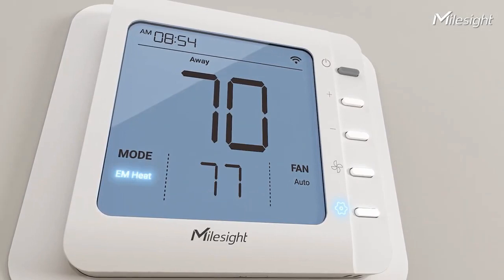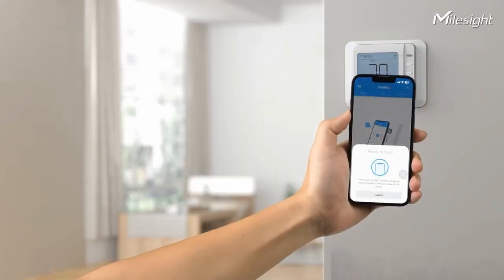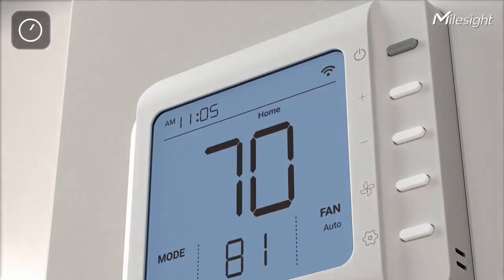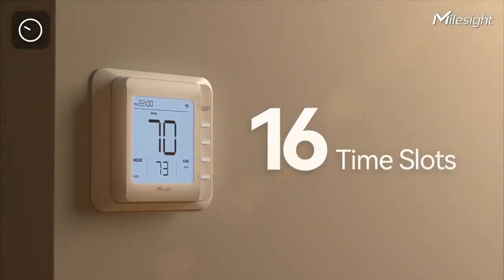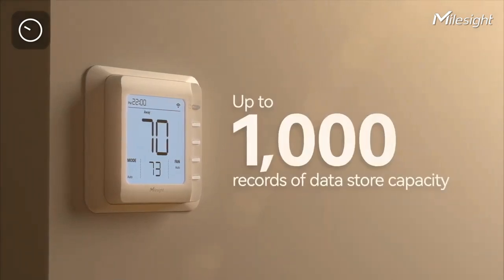Introducing WT201 | LoRaWAN Smart Thermostat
Milesight WT201 smart thermostat redefines HVAC control, employing LoRaWAN technology for unparalleled convenience and energy efficiency. Unlike traditional thermostats, it offers remote control capabilities, aligning seamlessly with a green energy strategy. Elevate your living spaces with advanced heating and cooling management, prioritizing sustainability and eco-friendly practices.